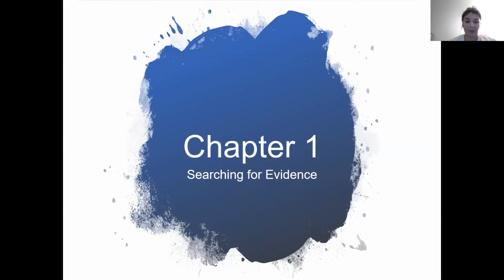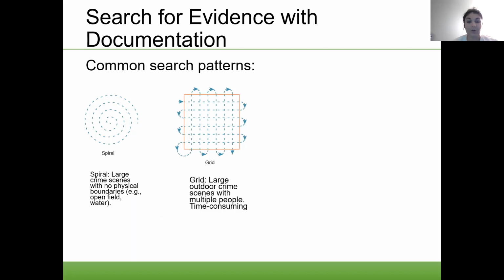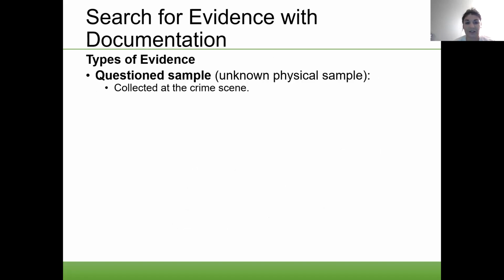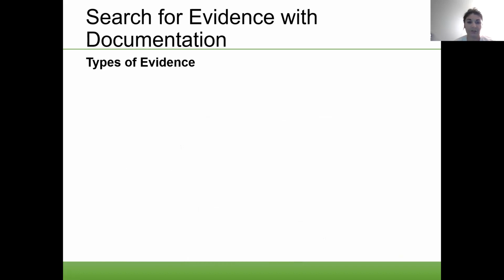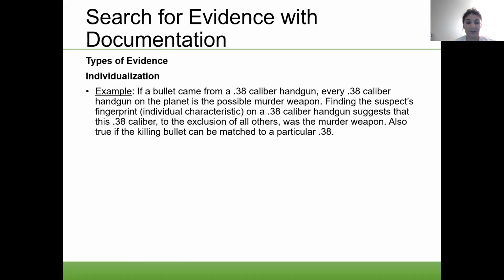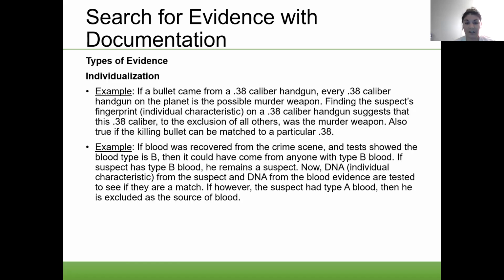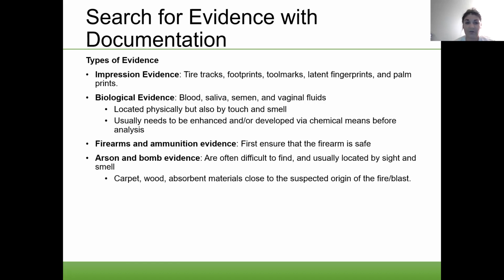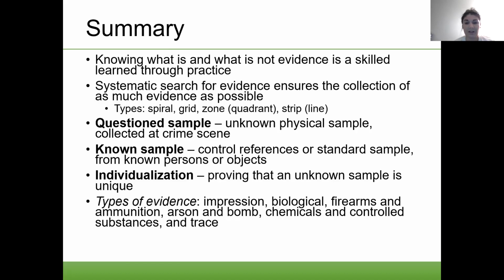Chapter 1 - Search for Evidence - Video 4